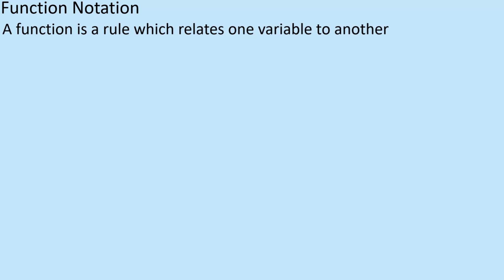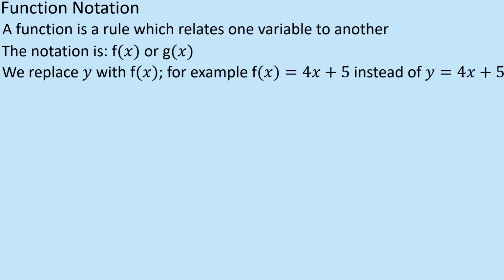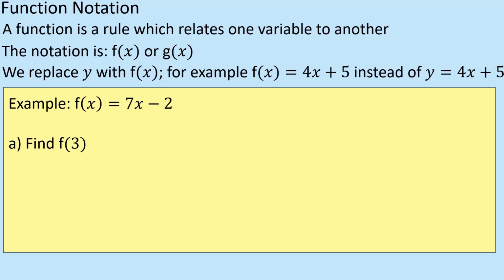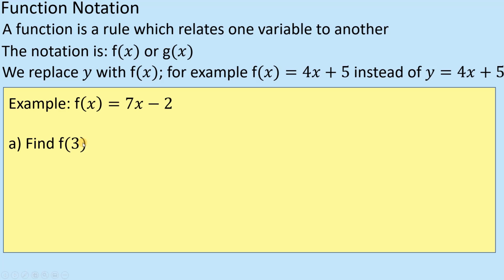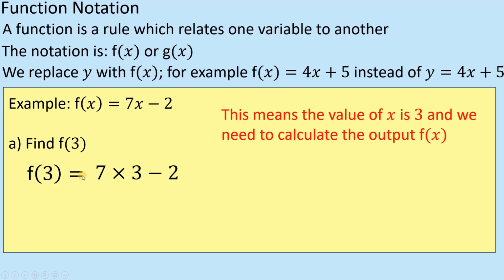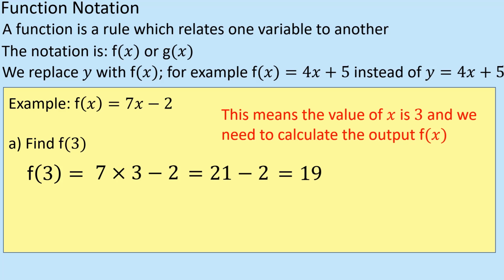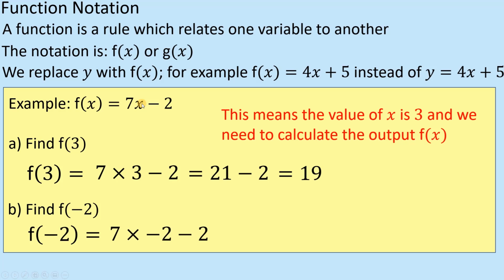Understand function notation and using functions GCSE lesson (Part 1) : Maths - School GCSE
Understand function notation and using functions lesson (Part 1)

Learn how to read and use function notations required for Higher GCSE Maths.
(1 of 3 videos on this topic)